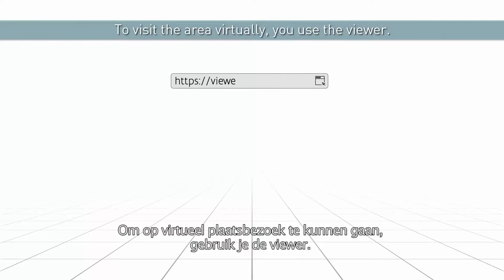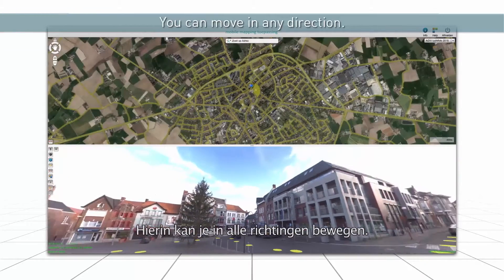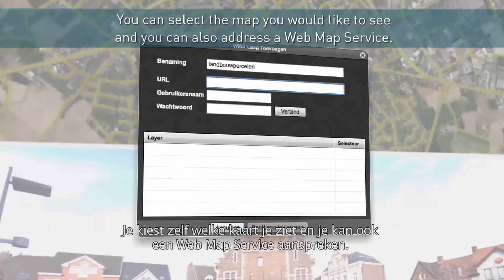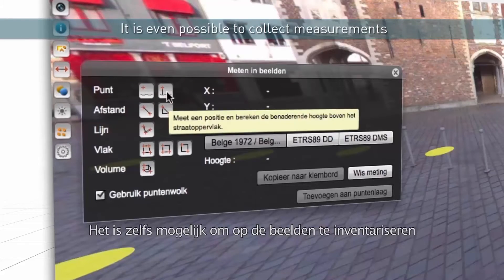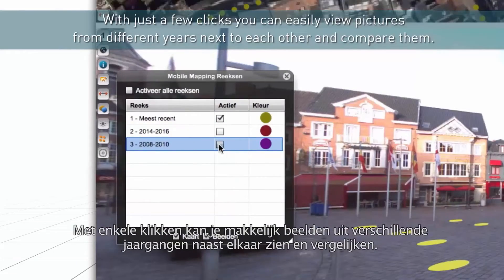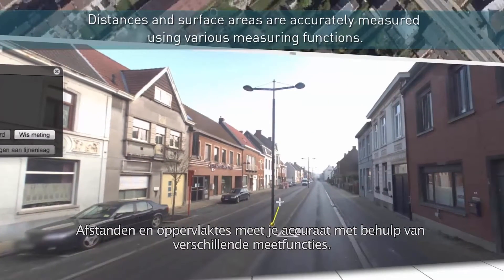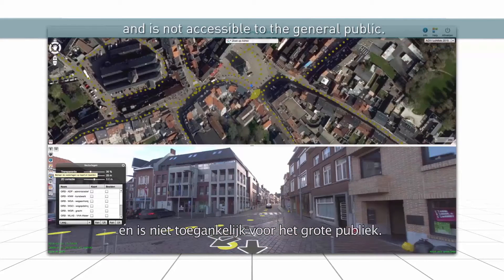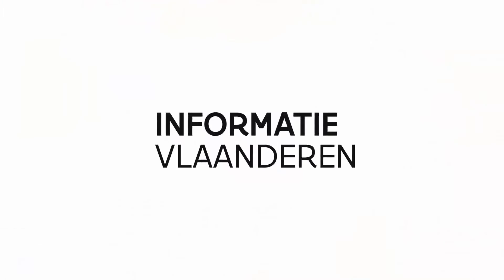360° Mobile Mapping project of Information Flanders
Based on the Orbit MM portfolio, the FGIA (Flemish Geographcal Information Agency)  has decided to tender a second round of Mobile Mapping and started managing and organizing an up-to-date country wide Mobile Mapping project. The job required the acquisition, processing, and sharing of spherical imagery and LiDAR data for all 65,000 kilometres of roads in Flanders.